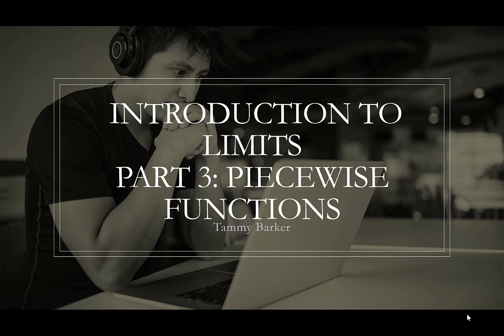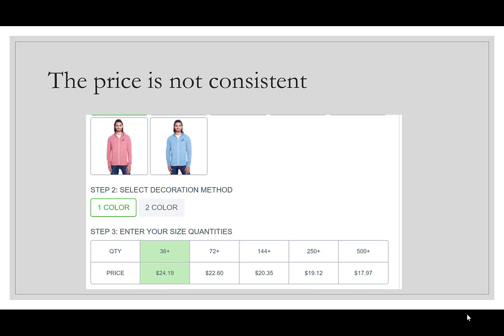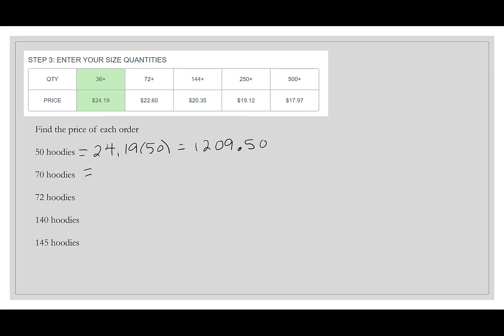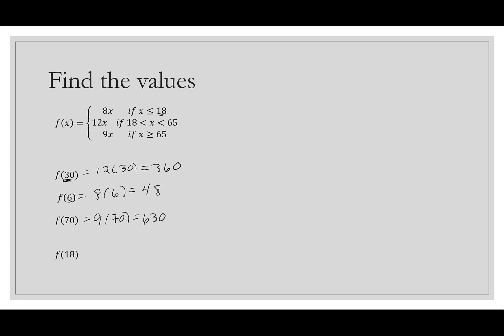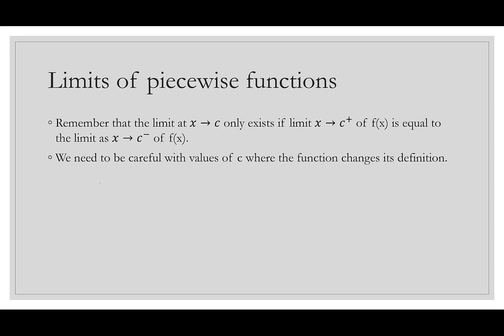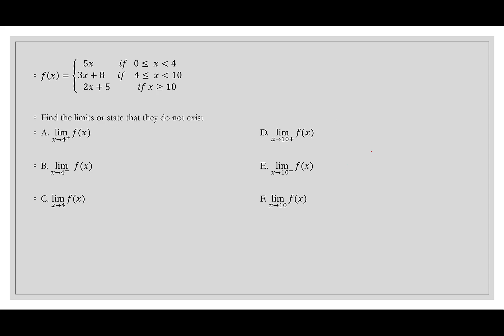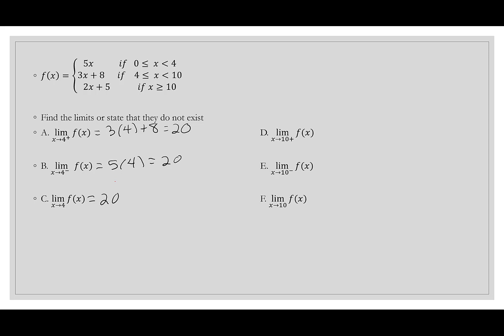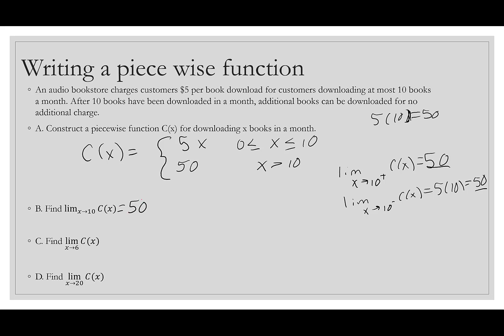Limits Part 3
The last part of our introduction to limits looks at evaluating limits of piece wise defined functions. We will start with a review of how to evaluate piecewise defined functions and then look at how boundary values of piecewise defined functions effects finding the limit. I'll also discuss how to evaluate a few real world piecewise functions including how to find the charge of a water bill.